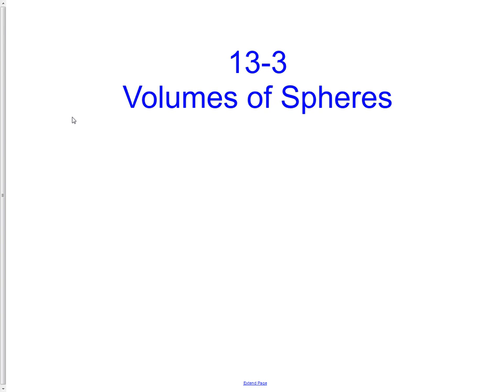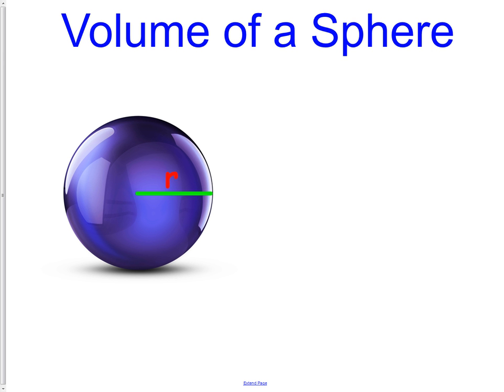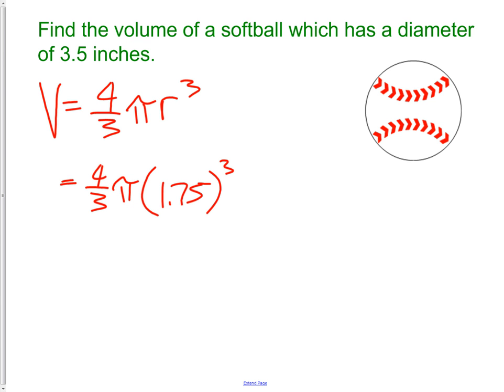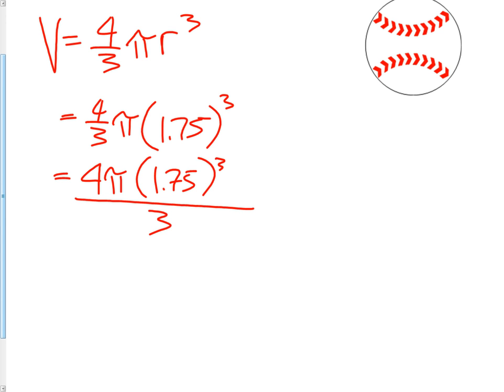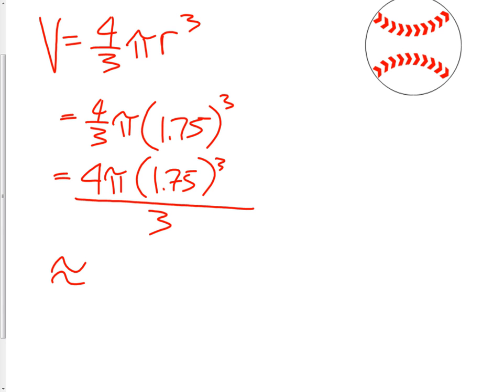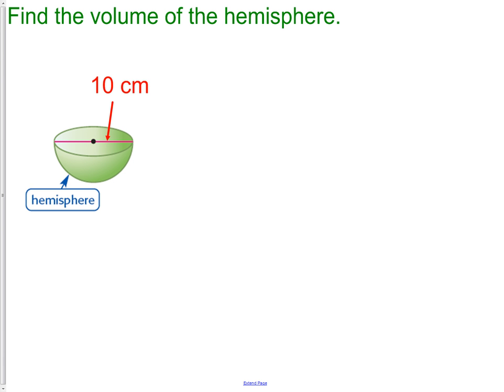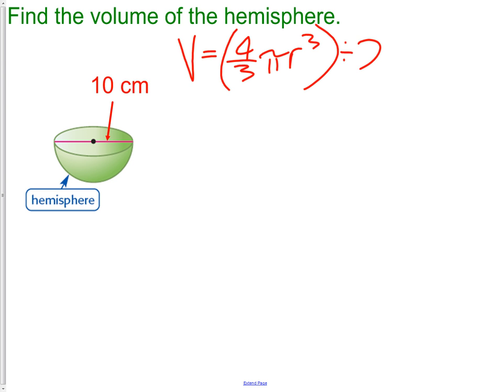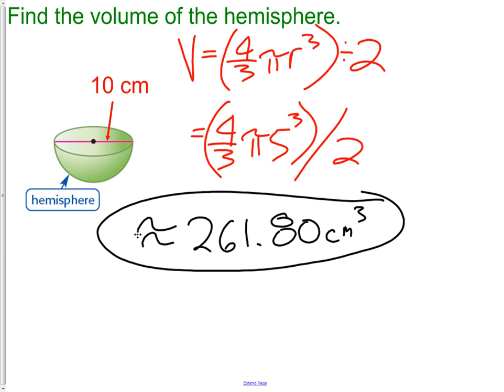13-3 Volume of Sphere